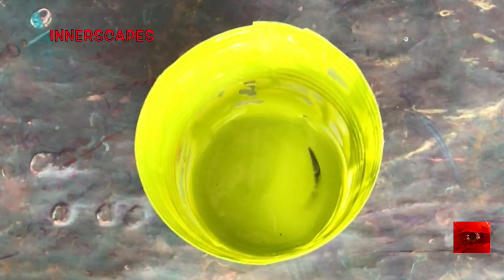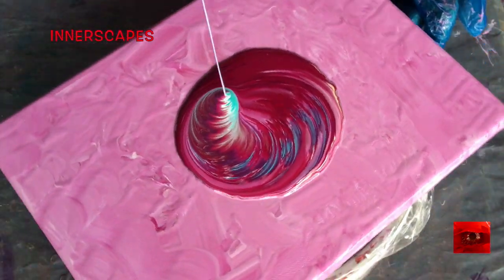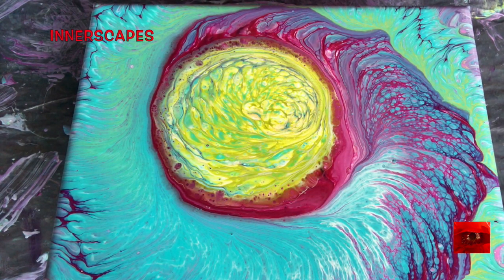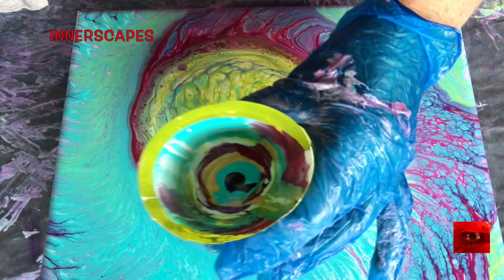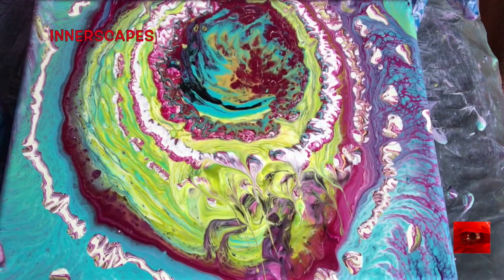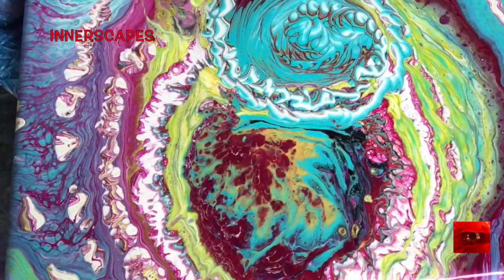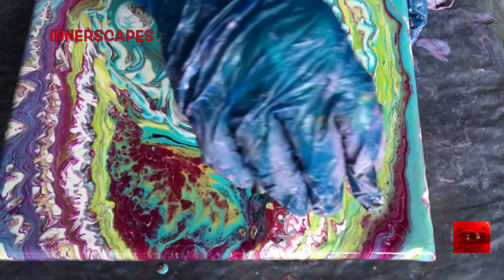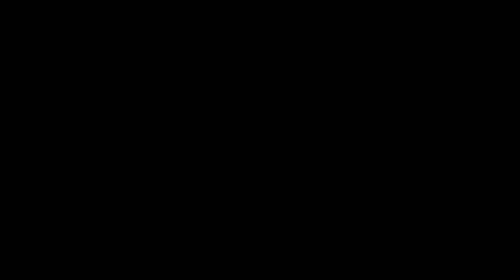Acrylic Pour Painting #568 Spiraling and Spinning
Spiraling and Spinning in a "process painting". This painting spun out like an epic dream, working out elusive emotions relating to sickness and health in my closest relationships. There are so many joys and so many sorrows in each day.
I paint these for myself and I post them to inspire you to create and not judge your artwork. Not everything is a masterpiece or a "wow" painting but some are for inner communication.
Thank you always for your attention, your views, likes, comments and subscriptions.